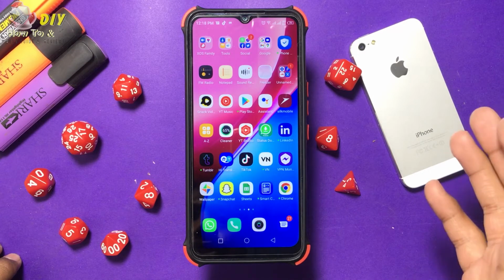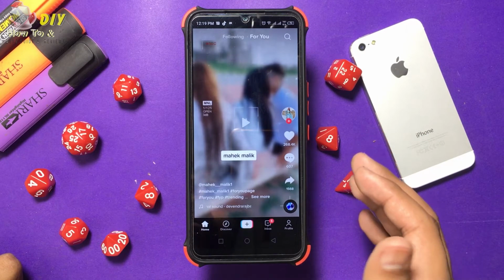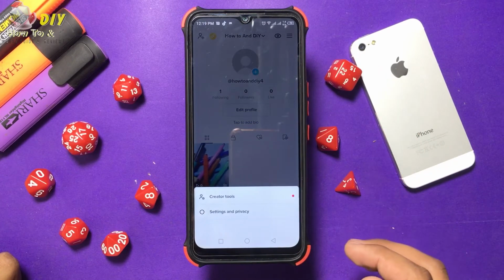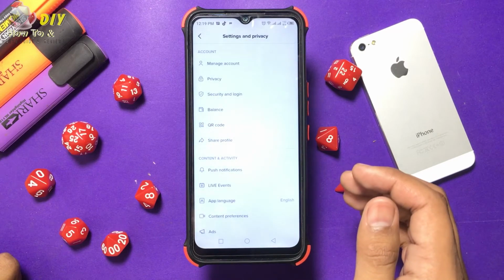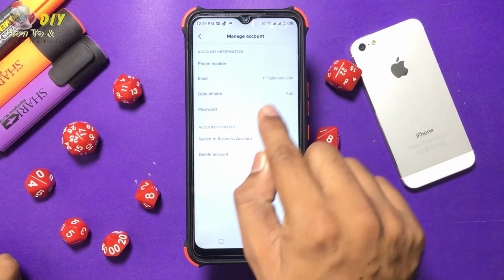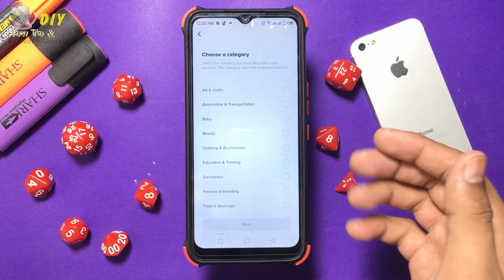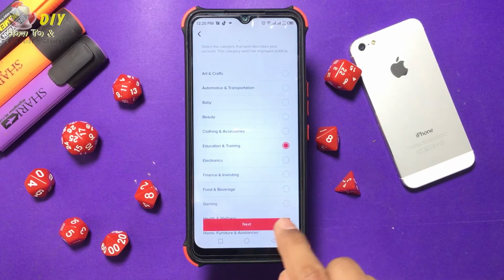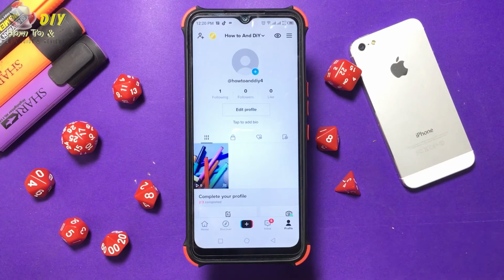How to Turn a TIKTOK Personal Account Into a Business Account - TIKTOK for Business | DiY.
In This Video I Will Show You How to Switch TikTok on Business Account.

Open your TikTok application. Now click on profile icon which is on the right bottom corner.
click on the right top 3 lines. Then click on settings and privacy.
and click on manage account.
After that click on switch to business account.